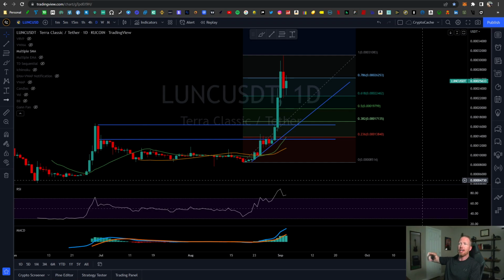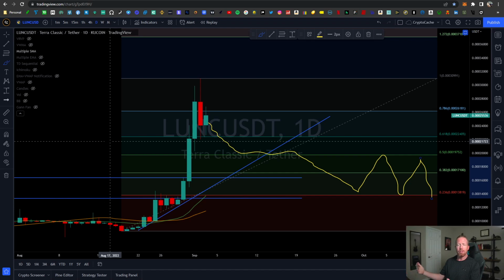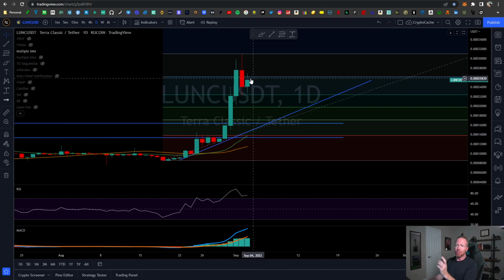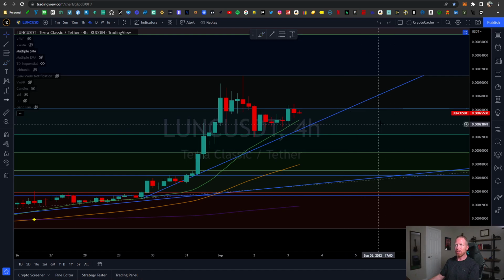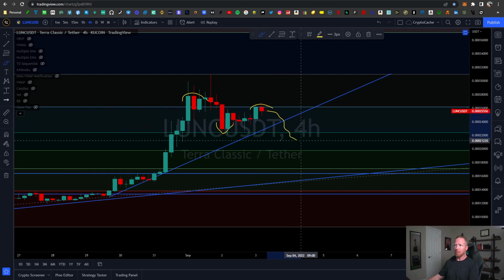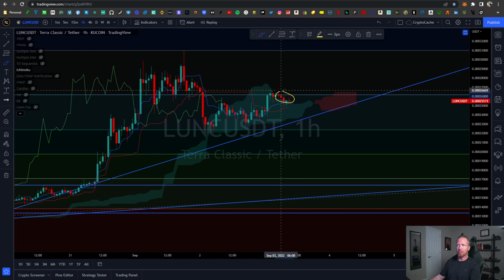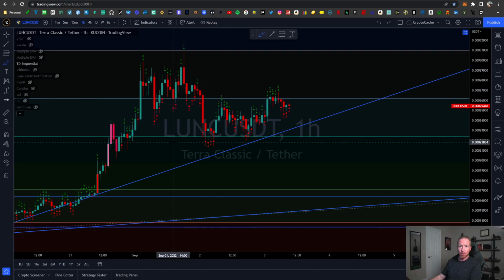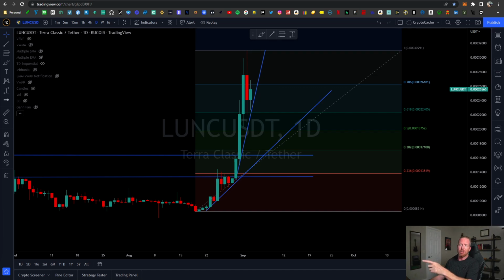WEEKEND FORECAST - TERRA LUNA LUNC CLASSIC COIN PRICE PREDICTION SEPTEMBER 2022 FORECAST